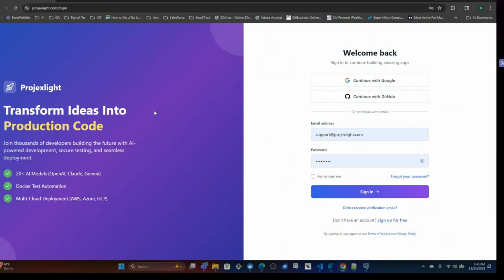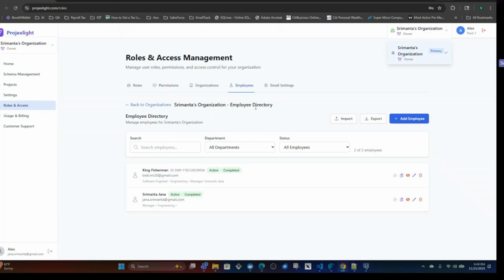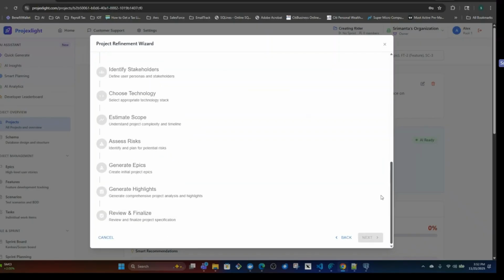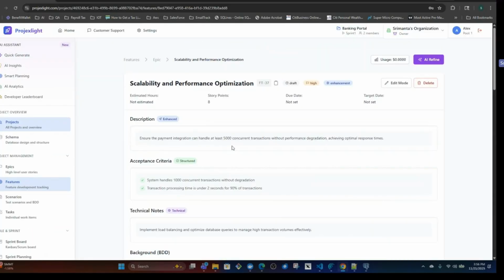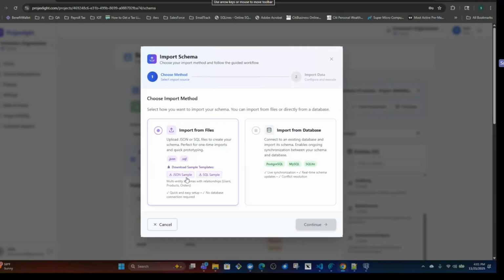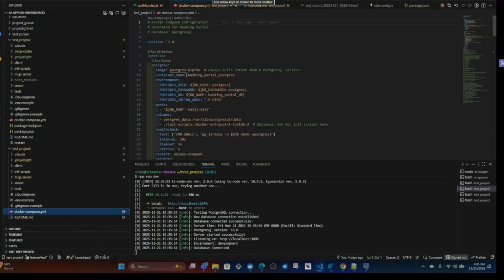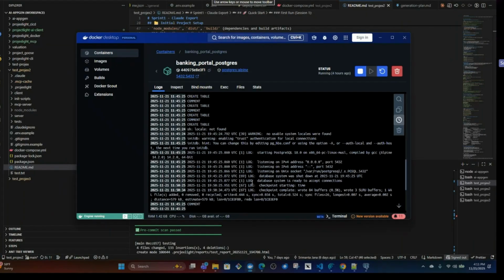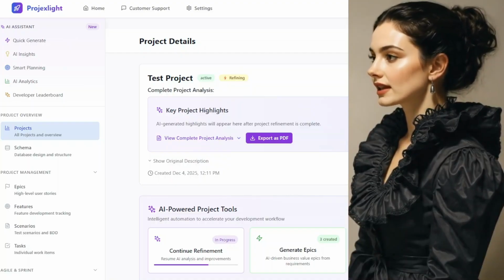Projexlight Project Management & Code Generation demo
AI isn’t killing engineering. “Uncurated AI” is.

Vibe coding can feel magical — weeks of work squeezed into days, MVPs spun up in an afternoon, and demos that wow investors. But beneath the surface lurks a hidden cost: beautiful houses built on rotting foundations, overly complex architectures for simple products, baffling code that no one will understand in six months, and silent tech debt accumulating without control.

The real problem isn’t AI; it’s the absence of a disciplined system around AI-generated code.

That’s where Projexlight comes in.

Instead of blindly prompting AI and hoping for the best, Projexlight orchestrates AI like a team of junior developers carefully guided by a seasoned architect:

Define product scope, constraints, and tradeoffs upfront

Design software architecture before a single line of code is generated

Coordinate multiple AI agents to produce cohesive, scalable modules instead of disconnected snippets

Automatically review code to catch over-engineering, anti-patterns, and complexity early

This transforms developers from mere code typists into curators of sustainable, well-engineered systems.

AI won’t replace engineers — but engineers who master governing AI will replace those who don’t.